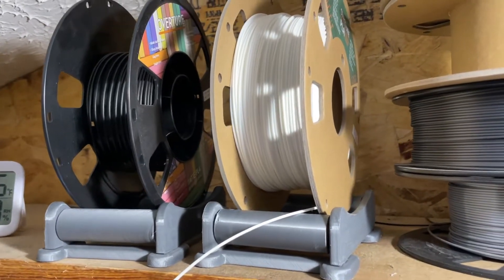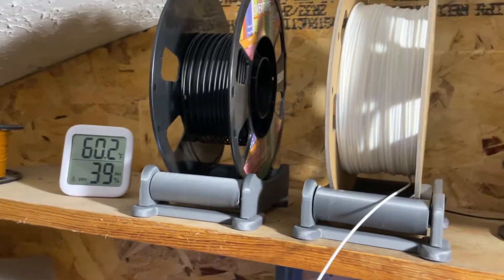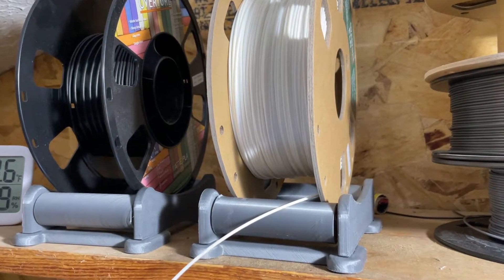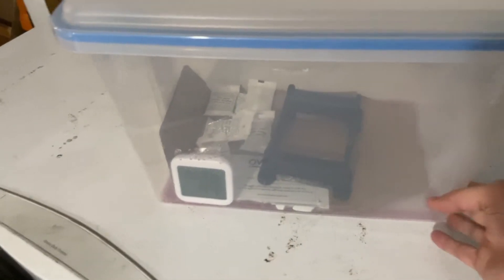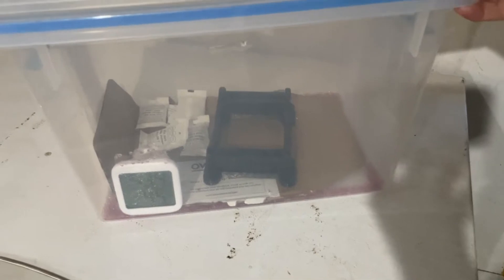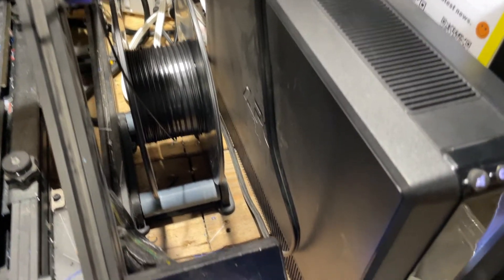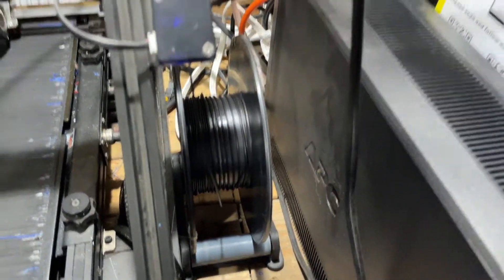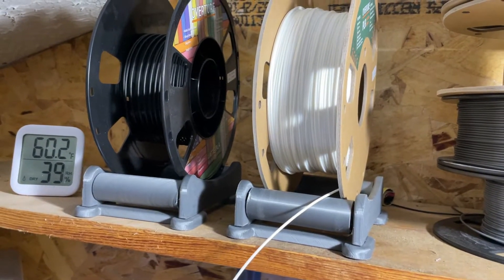Best Filament Holder/Roller for 3D Printers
Humidity Sensor

With ease of use, versatility, build quality and smooth operation this is the best filament holder for 3d printers. Operate on any flat surface with any filament without having to make any adjustments. Buy a prebuilt model or print your own!